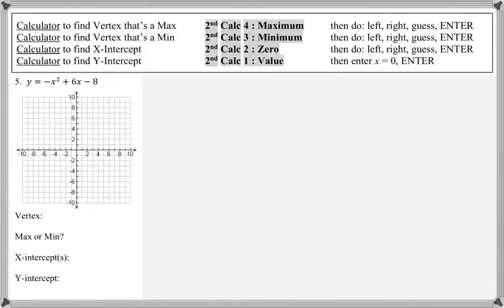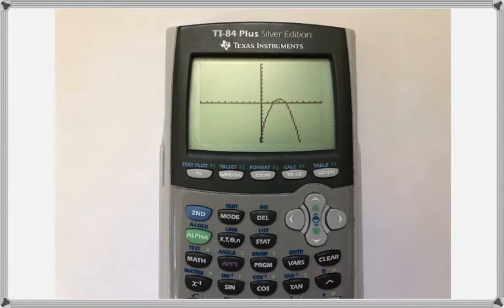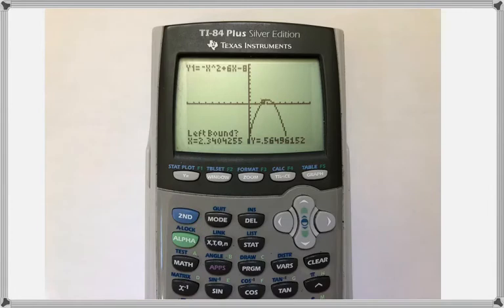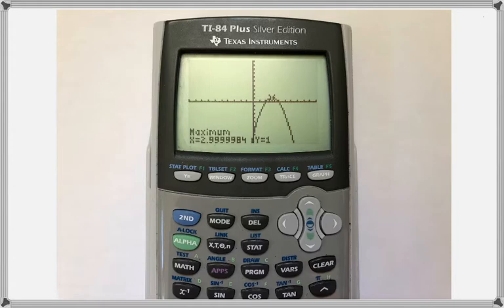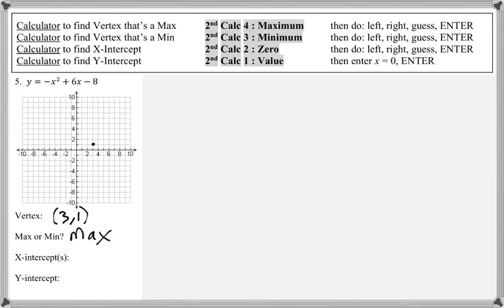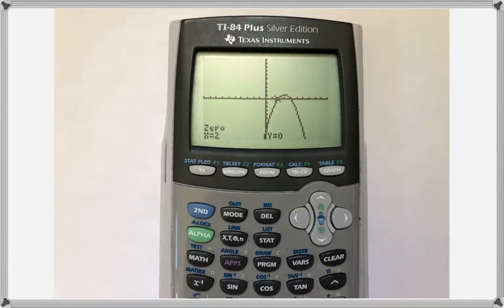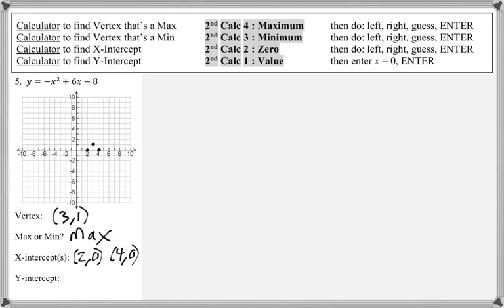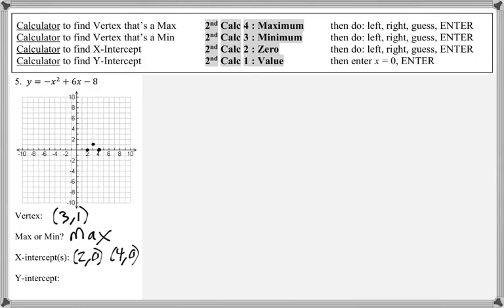Math 119 : 9.6/9.7 #5 (Intermediate Algebra Tutorial : Graphing Quadratic Functions)